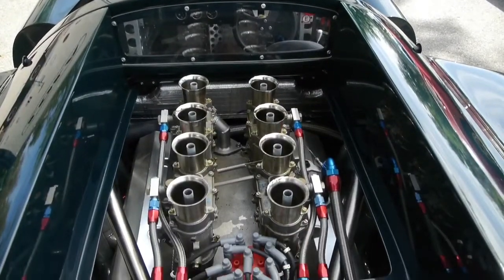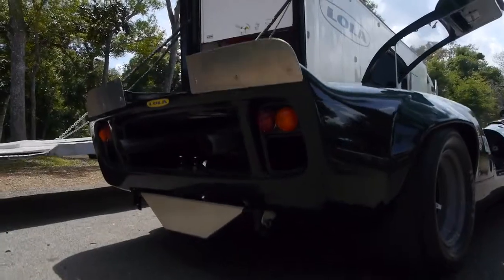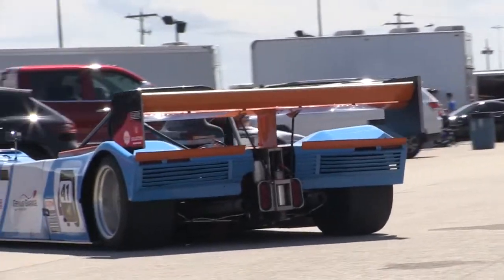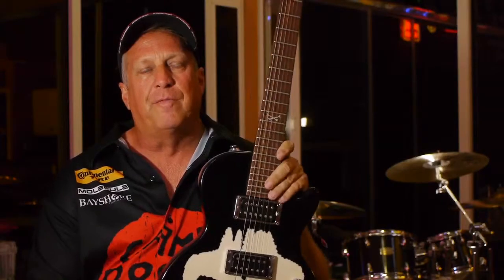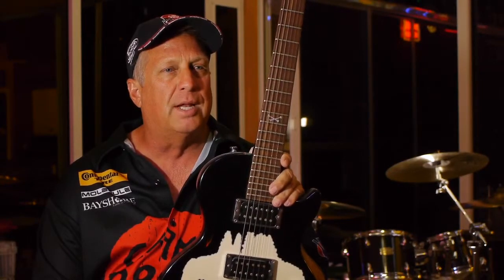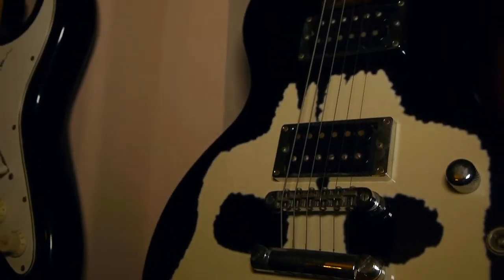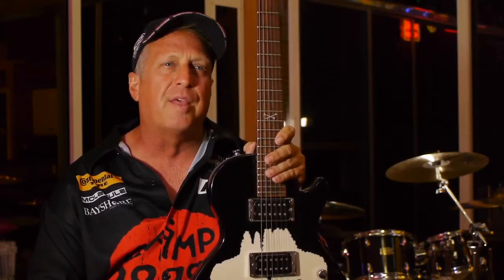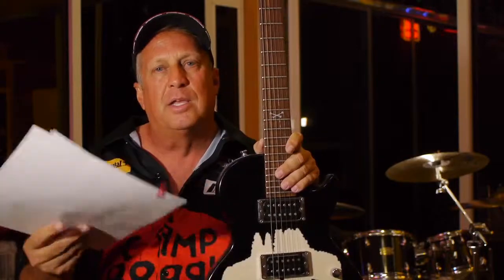Historic racing from Waite N See